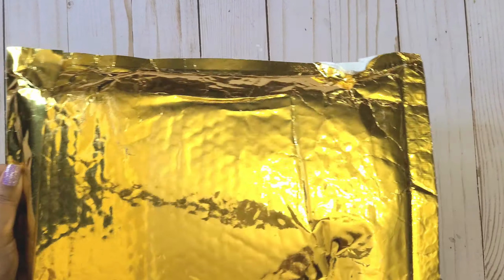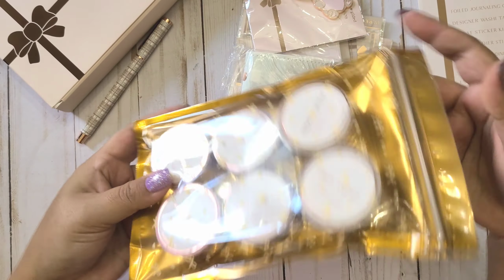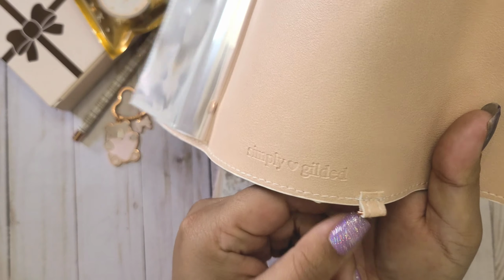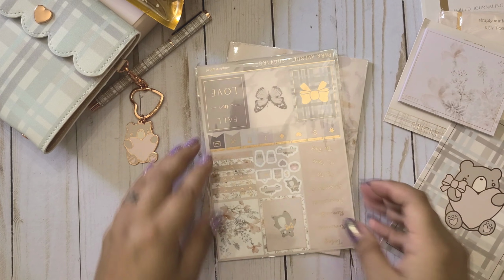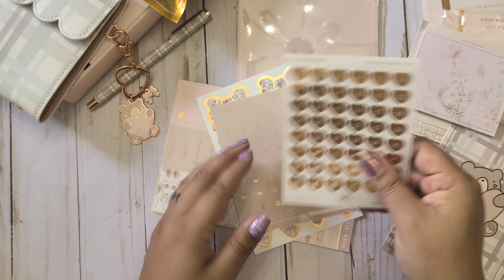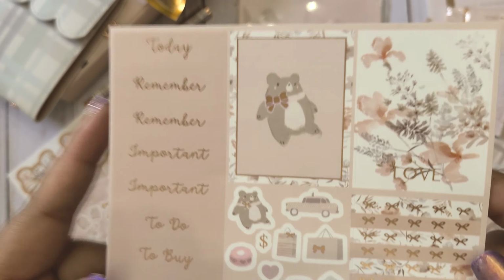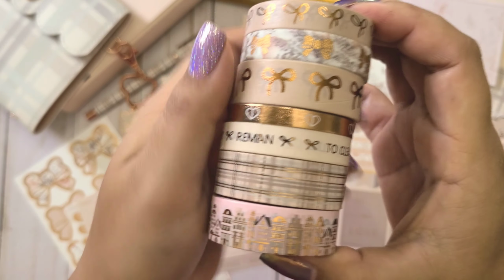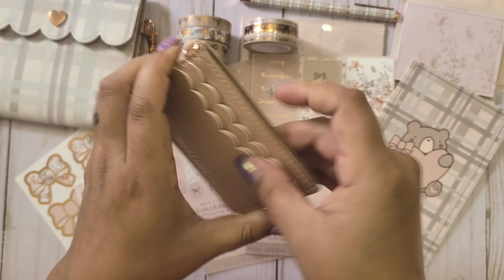Simply Gilded August 2020 Subscription Box || Park Ave WITH MYSTERY ITEM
Hello!!! I hope you're having a good day!! Any questions please ask!!

💜 Where to buy Colorstreet from me

💜 Where to buy simply gilded

💜 Turn your sticker book into a planner tutorial

💜Music is from my video editor
🎶🎵 Kinemaster 🎶🎵